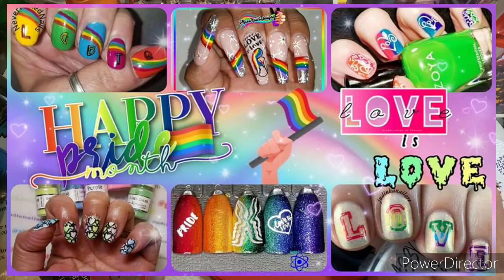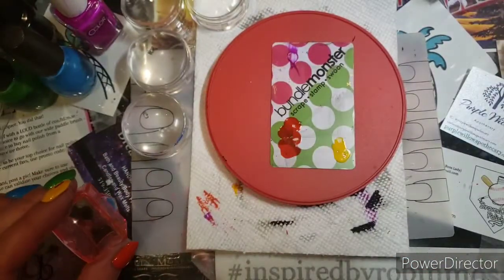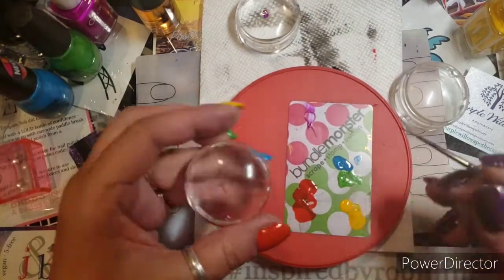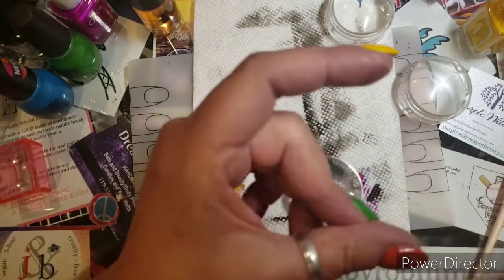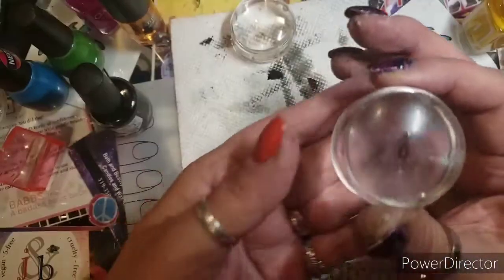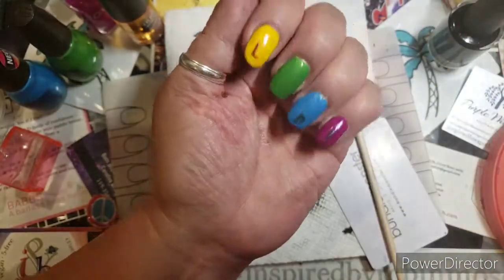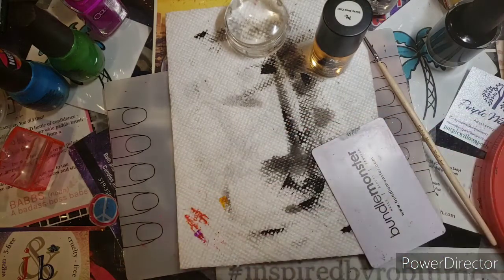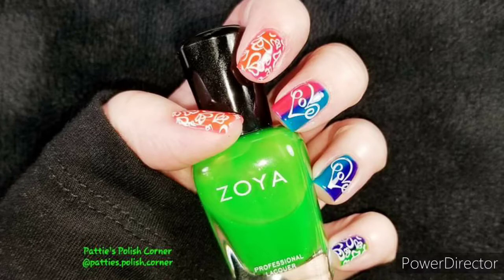YouTube's Weekly Stamping Collaboration ~ 🌈 Love is Love 🌈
Loud Lacquer @loudlacquer.com
Nay Nay I say
Redrum
Colorclub
Mrs. Robinson
Sinfulcolors Neon collection
ZZZAPPPED
LIT-TERALLY
Maniology
Smudge Free Top Coat
Sticky Base Coat
Speed Dry top coat
On The Black .. stamping polish
The Unicorn brush .. for the rainbow
The Wand I used for reverse stamping